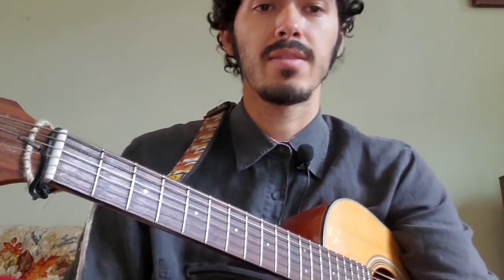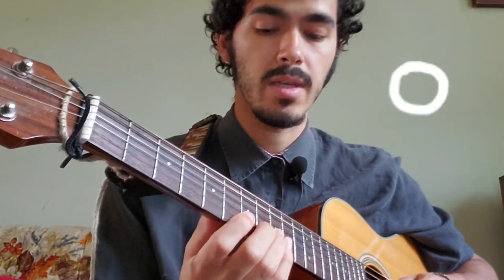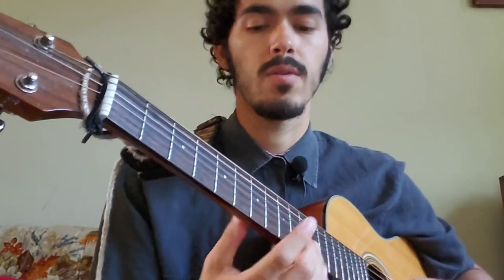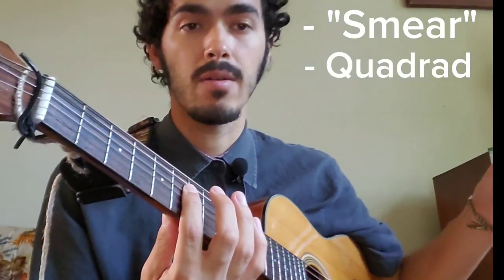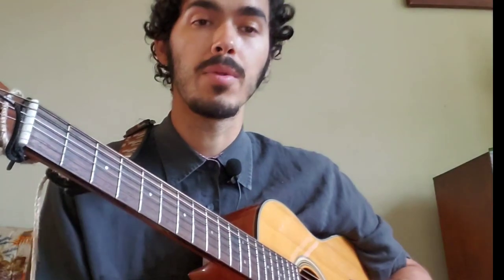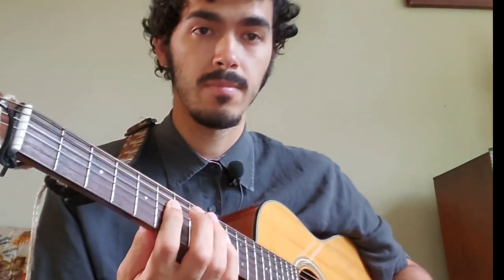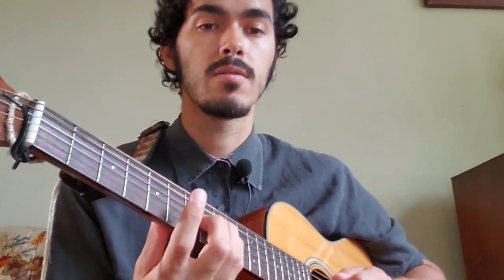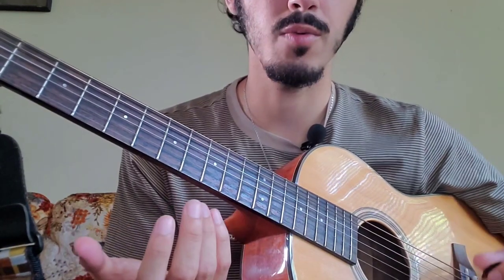Soloing with the Bebop Rudiments Pt. 1